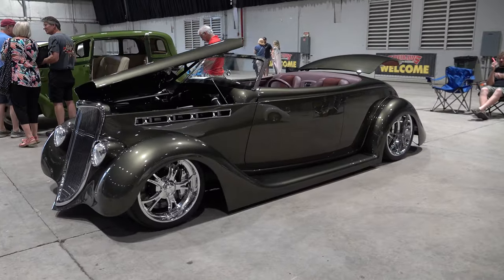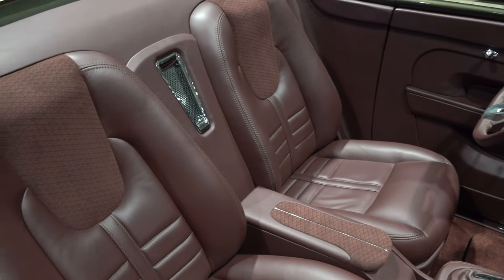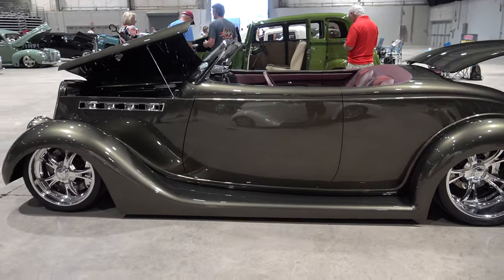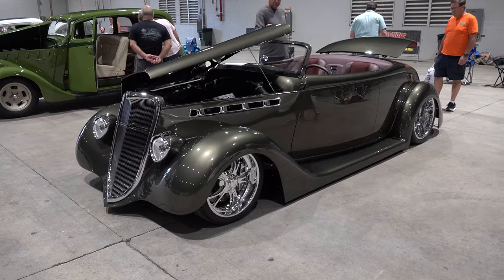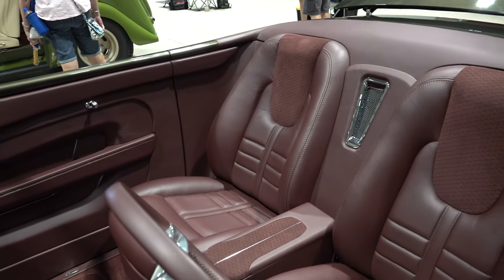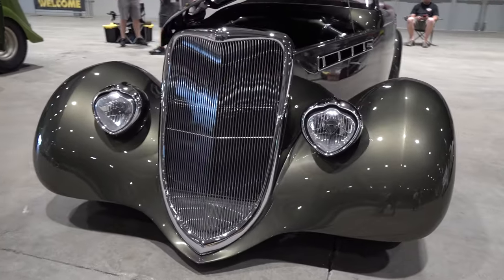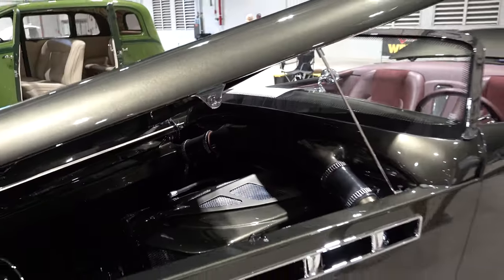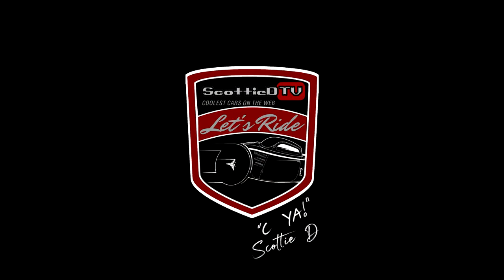1935 Ford Street Rod Lakeside Rods & Rides 2022 Goodguys Top 5 Street Rod Of The Year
In this video from the 2022 Goodguys Summit Racing Nationals held in Columbus OH, I have the 1935 Ford Street Rod that Lakeside Rods and Rides had entered in the Goodguys Rod and Custom Association 2022 Street Rod Of The Year competition. Although it didn't take the top honor, It was one of the Top 5. Show note: The 2022 Goodguys Rod and Custom Street Rod Of The Year was a stacked field...The 2022 AMBER Winner was there and was announced as the winner, The competition didn't falloff after that!!...Nothing but WOW on that side of the field house. This 1935 Ford Street Rod is covered in a greyish green color that keeps you changing your mind what to call it. The all leather custom interior is red...The perfect shade of red to go with that body color that can't make up it's mind what it is...Wheels are always a personal choice and no one set will please everyone, I really dig the ones that Lakeside Rods & Rides chose to run on this 1935 Ford Street Rod from the 2022 Goodguys Summit Racing Nationals. The chassis and underside of this one is just as clean and just as custom as the top...Just a crazy cool build...I'm a BIG fan of this 1935 Ford Street Rod that Lakeside Rods and Rides had at the 2022 Goodguys Summit Racing Nationals  competing for the 2022 Goodguys Rod and Custom Association Street Rod Of The Year...Check it out!!!